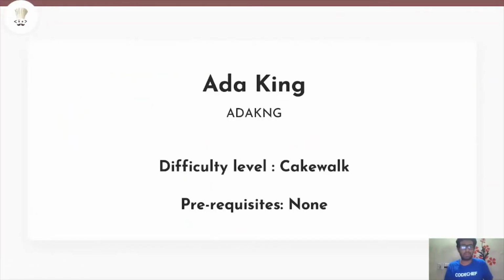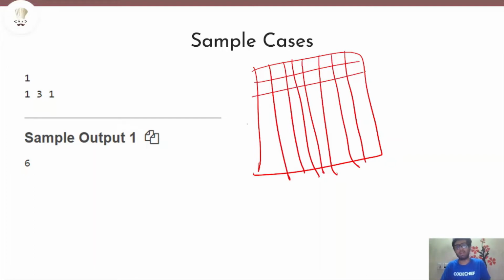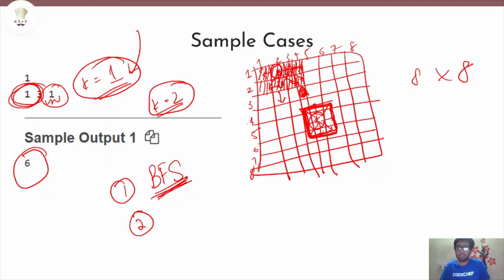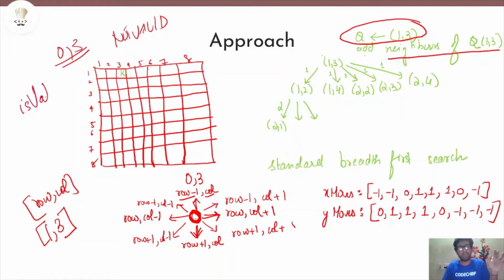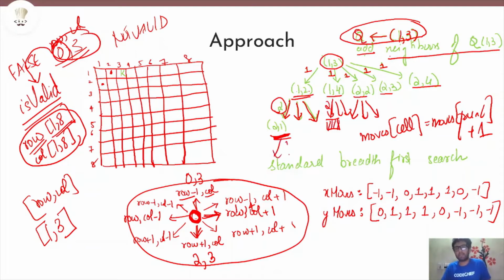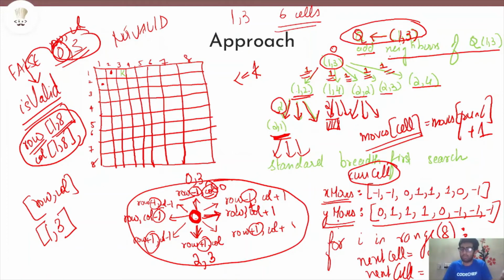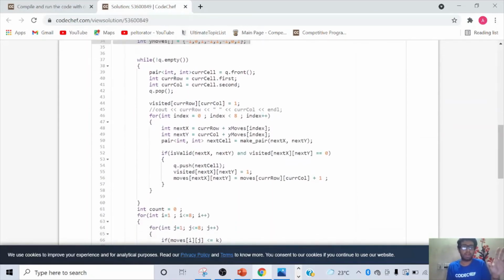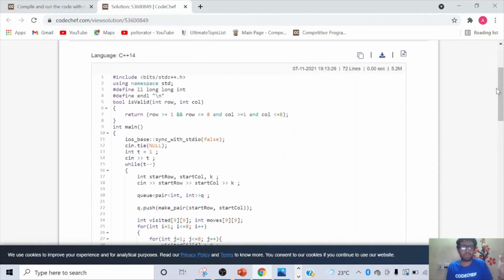ADAKNG | Ada King | Coding with Logic: CP Problems Solved cakewalk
Improve your skills and logic and master the art of Competitive Programming with CodeChef. It's best if you can solve it yourself. But if you can't, you can always check out the detailed explanation of the problem by our expert educators in these videos where top coders and experts in the industry will explain questions of varying difficulty in detail. In this video, Athreya Uppili will be discussing the problem: Ada King (ADAKNG ).

You can skip to watch the relevant parts:
Timestamps
00:00 - Introduction
00:14 - Problem Statement
02:46 - Sample Cases and discussion of approaches
07:17 - Approach in detail
14:59 - Code